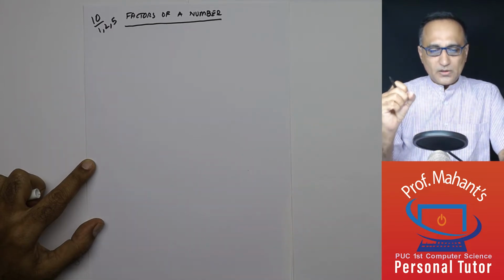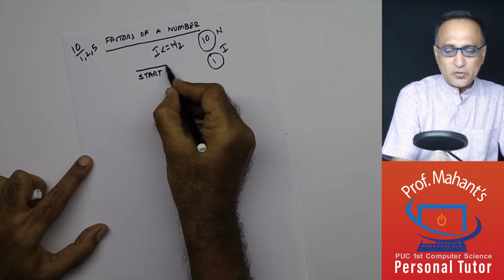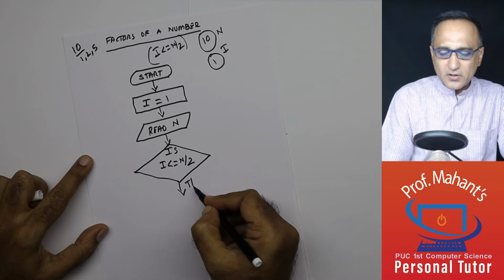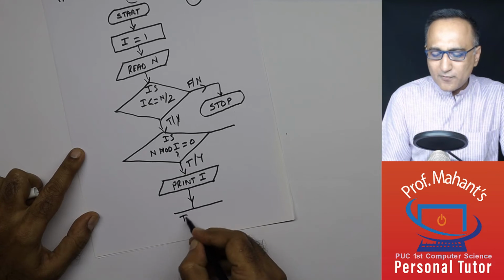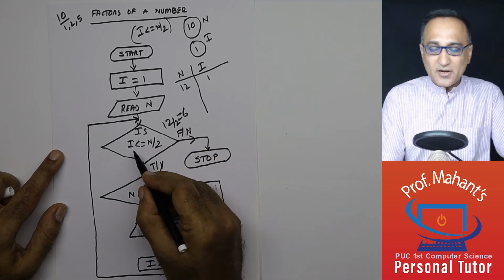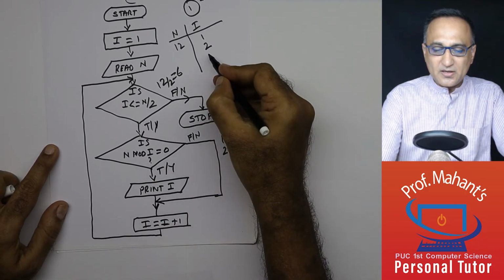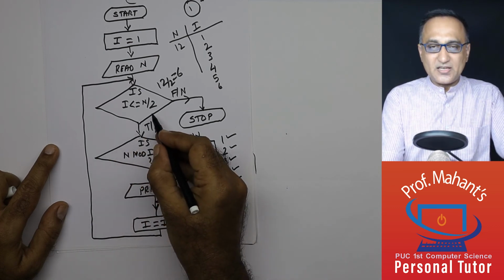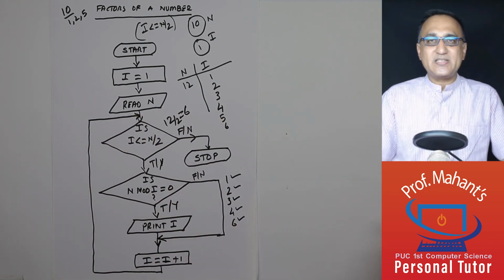788 DFC to find Factors of a Number